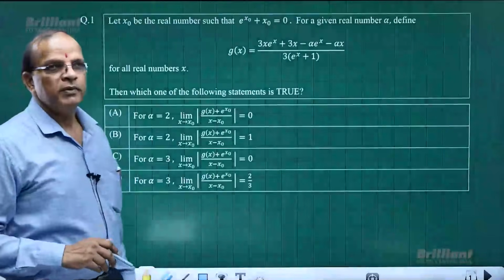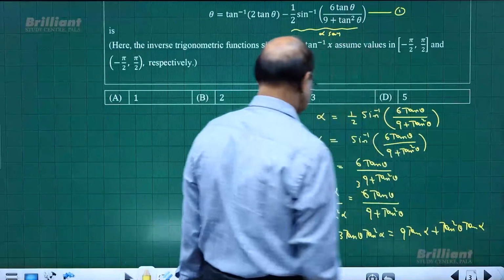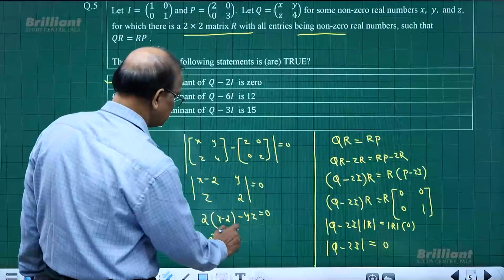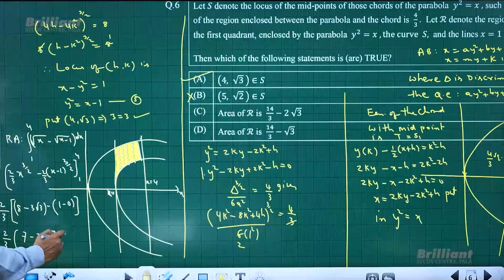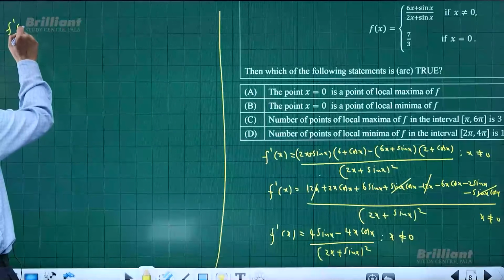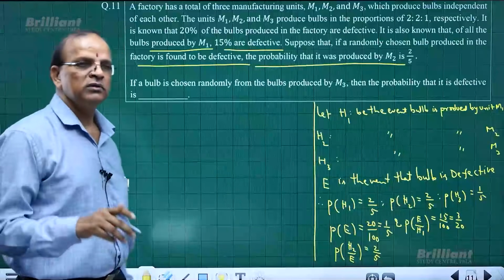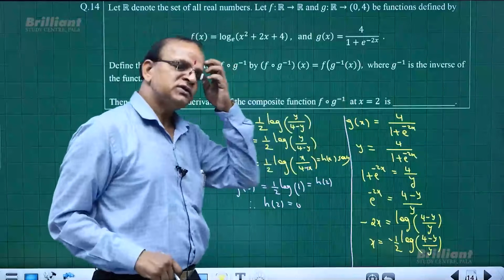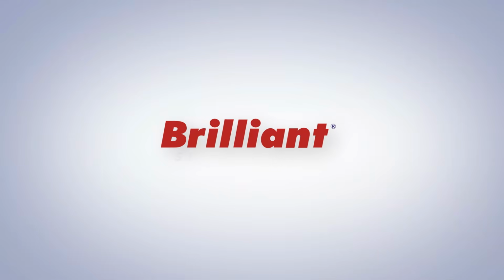JEE Advanced 2025 | Mathematics | Paper 2 Solutions | Brilliant Pala